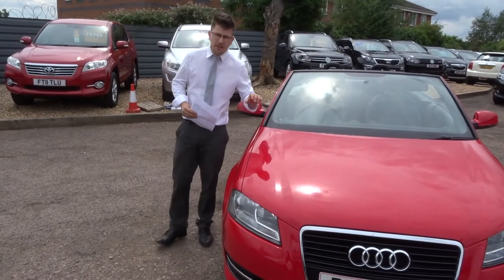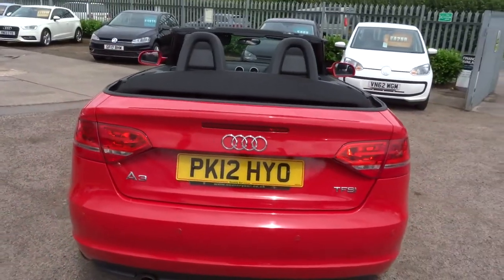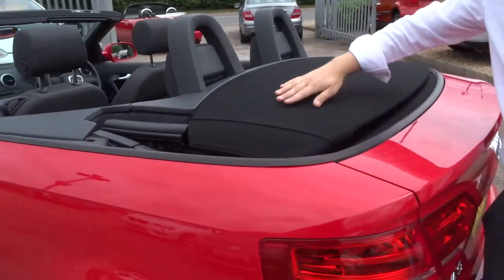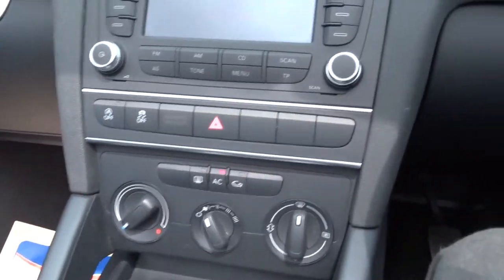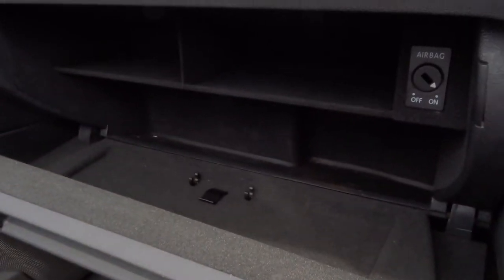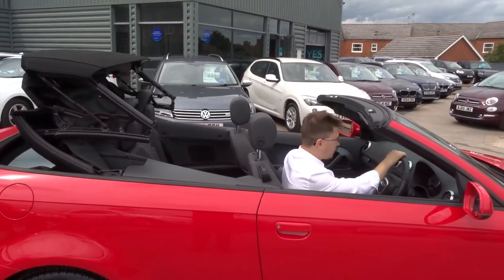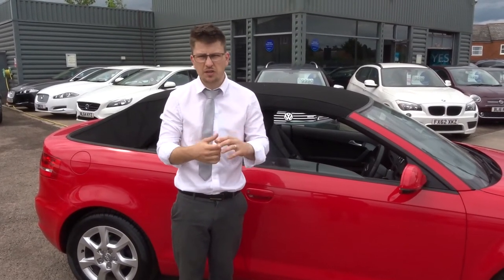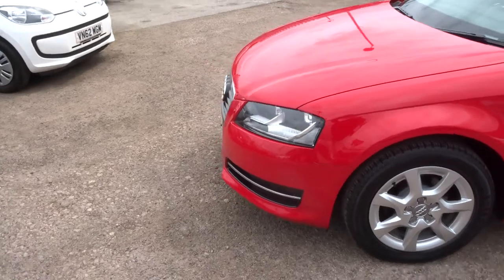Country Car Barford Warwickshire AUDI A3 1.2 TFSI 2d 103 BHP